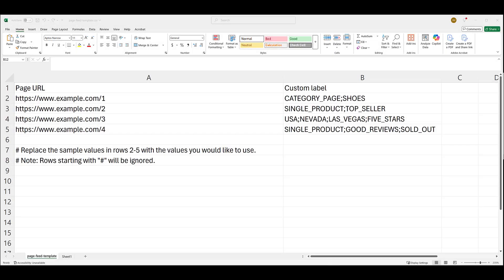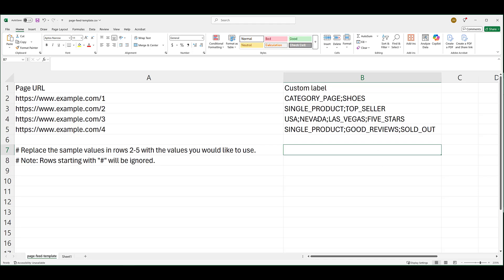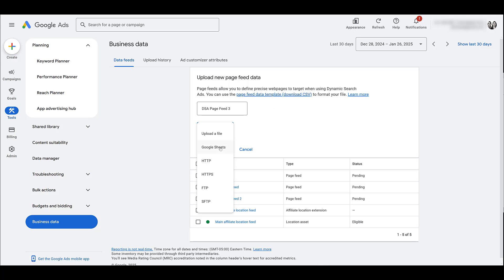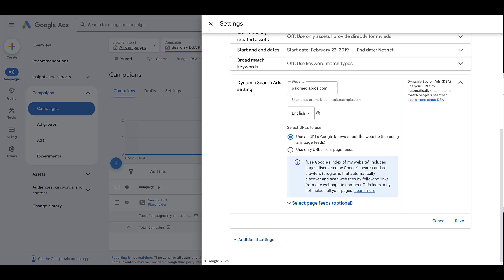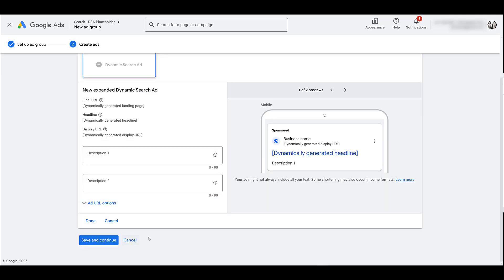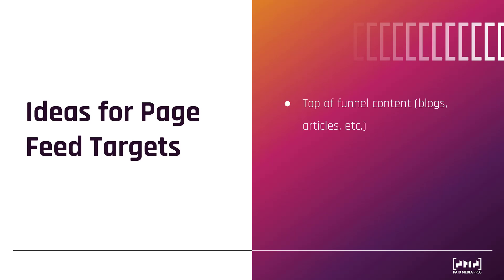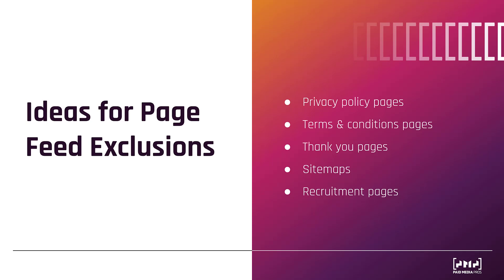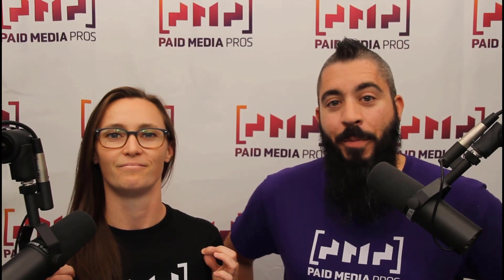Google Ads Dynamic Search Ads Page Feeds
Page Feeds make targeting and exclusions a lot easer for Dynamic Search Ad campaigns. This video will show you where to find the Page Feed template in Google Ads. Then we'll show you what you can and cannot do with the feed. Next, you'll see where you can implement the feed to either target or exclude. Then we'll wrap up with giving you a few common ideas to test for DSA page feeds.

0:35 - Page Feed Template for Google Ads
1:02 - Rules for Each Row in the File Upload
2:53 - Example Joe Will Be Using for this Video
3:48 - Uploading a DSA Page Feed
5:27 - Attaching a Page Feed to a Dynamic Search Ads Campaign
6:44 - Changing an Ad Group Setting to be Dynamic for DSA Campaigns
8:19 - Setting Up Negative Dynamic Ad Targets
9:13 - Ideas for Structuring Page Feeds for DSA Campaigns
11:40 - Ideas for Page Feed Exclusions